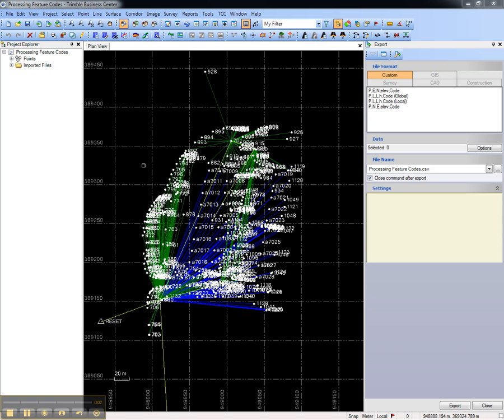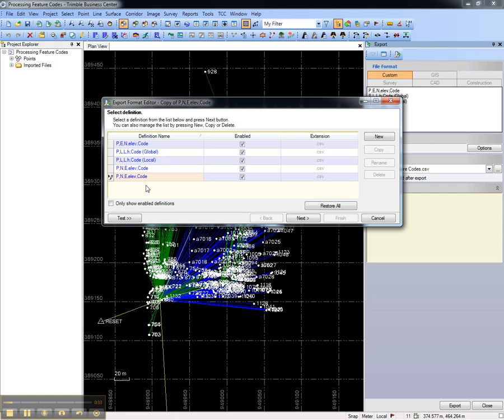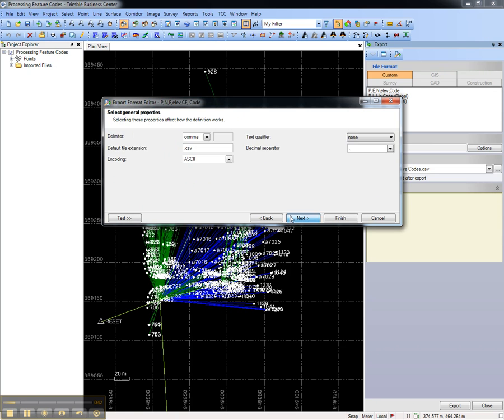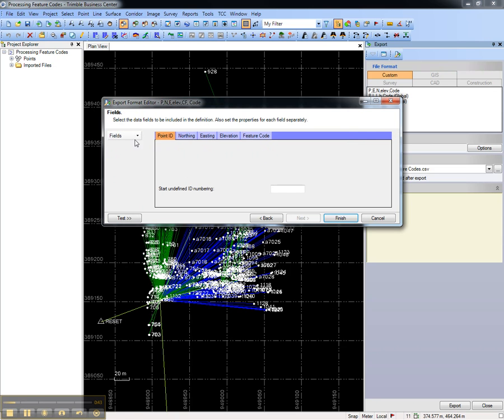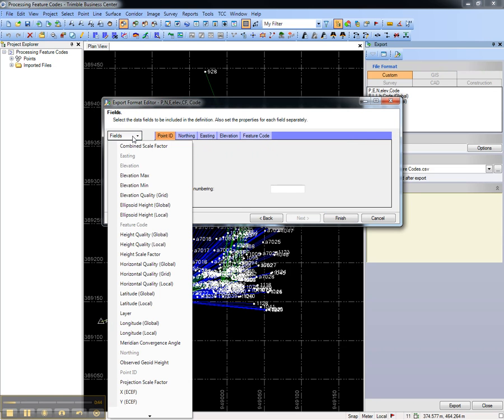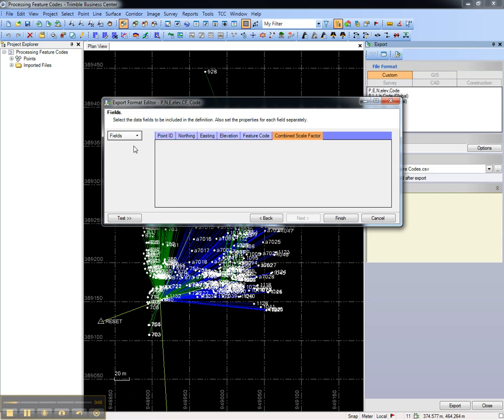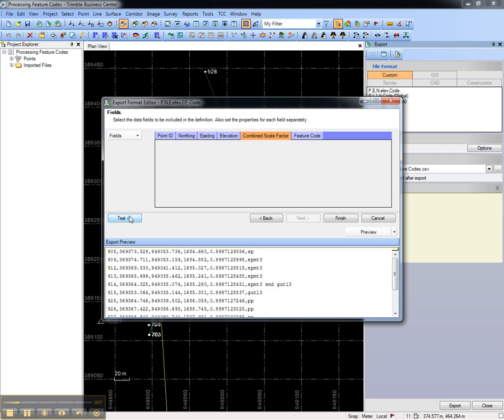Custom Export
Learn to create a custom export style to specify format and fields for point exports to CAD or other 3rd party software.  *View in HD*